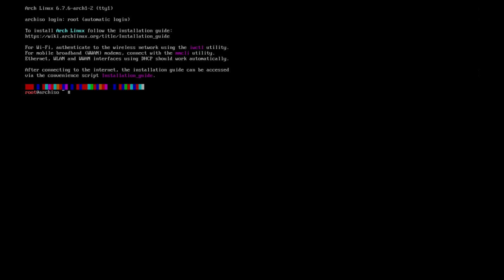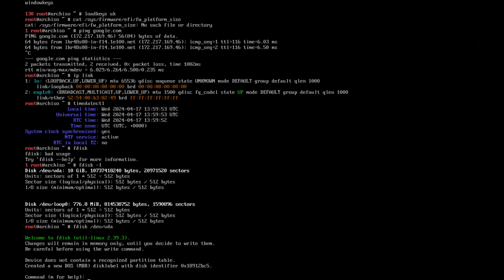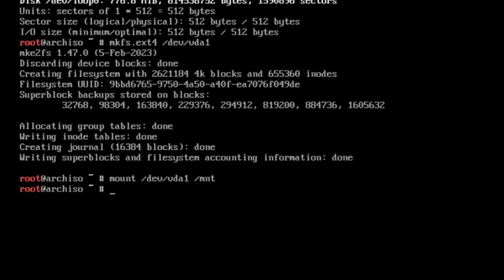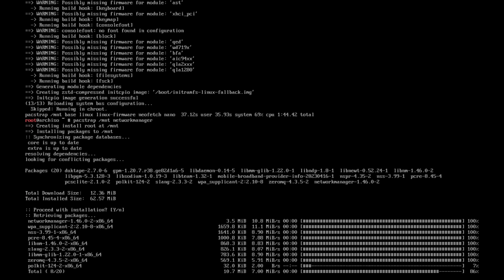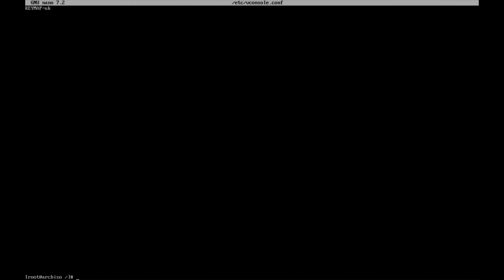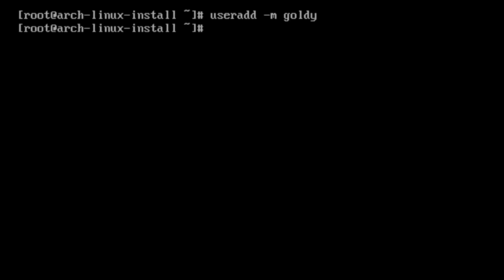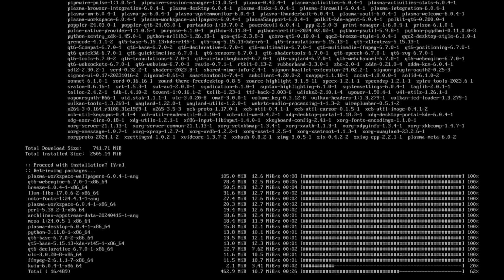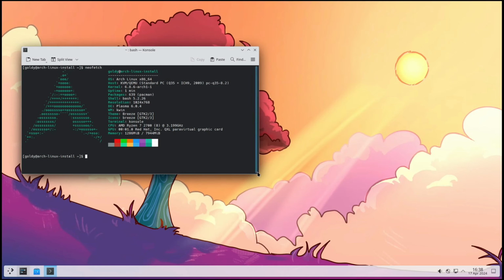Installing Arch Linux for FUN!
Hey guys today we install Arch Linux from scratch (without the arch install script) for FUN because why not. THIS IS NOT A TUTORIAL, there are steps I don't cover or perform well for that reason, I recommend Mental Outlaw's installation guide which you can find on YouTube.

0:00 Intro
0:20 Keyboard layout
1:15 Network Configuration
2:12 Partitioning my disk
4:52 Formating my disk partition
5:49 Setting up the installation
7:57 Installing Arch Linux...
8:36 Installing a network manager
9:26 Configuring how my drives are mounted
10:16 Configuring the Arch install
12:45 Setting a root password
12:53 Installing and setting up a boot loader
14:10 Restarting my vm
14:50 Finally booting into our OS
15:04 Creating a user then setting its password and group
15:39 Installing sudo
16:26 Adding our user to wheel for sudo
16:43 Logging into our user
16:48 Installing our desktop environment (GUI)
17:31 Installing KDE Plasma 6...
18:33 Launching into our desktop environment
19:04 WOOHOOOO PLASMAAAAA
20:00 Arch is installed!
20:16 Installing "Konsole"
20:51 I USE ARCH BTW!!!
21:11 Outro